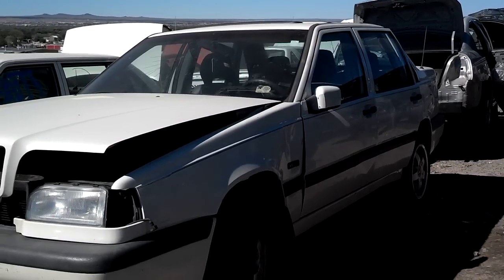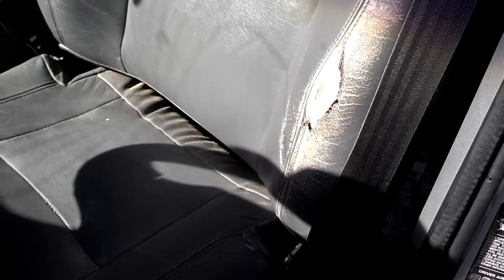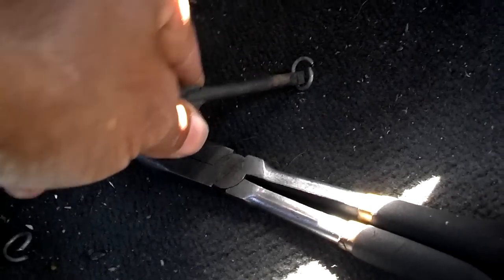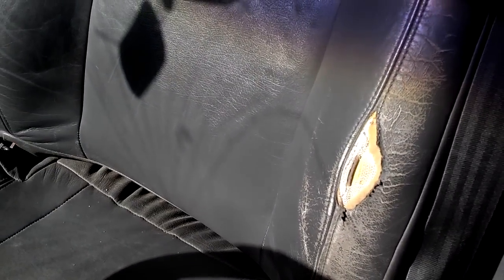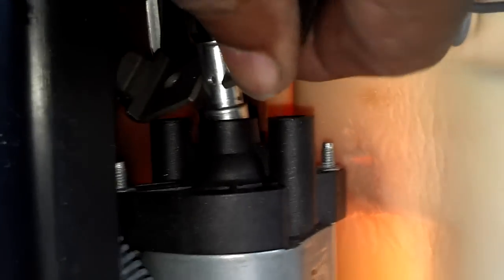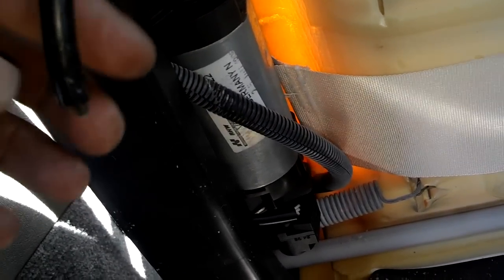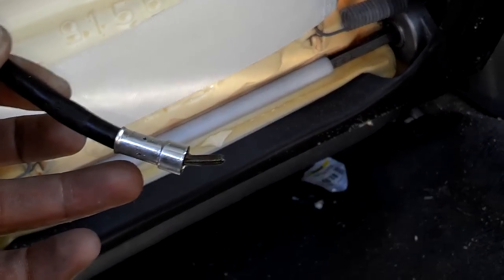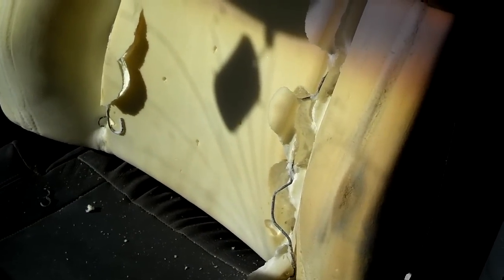Front seat back recliner function repair, will not go back up, only back. Volvo 850 - VOTD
Seat Recliner Repair: 30 to 60 minutes.

Many Volvo 850's have problems with the recliner function of the power seat feature. It will not move at all or it will recline but not raise, etc. This video will show you how to fix it with less than $15 worth of supplies.